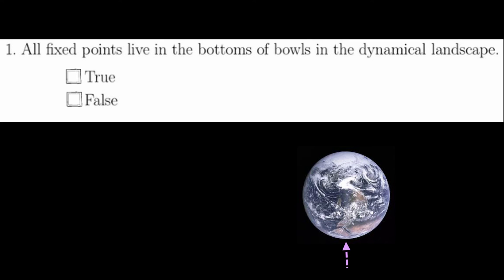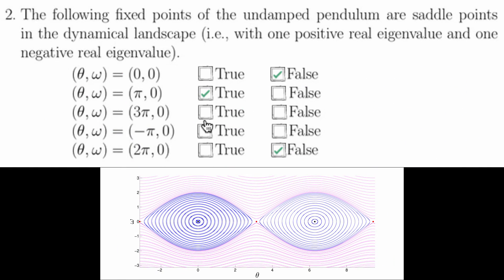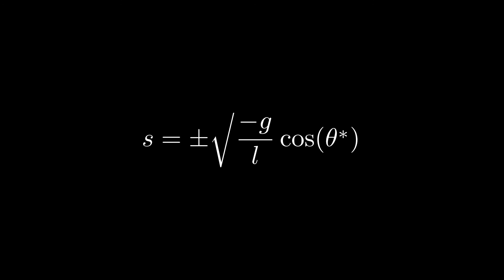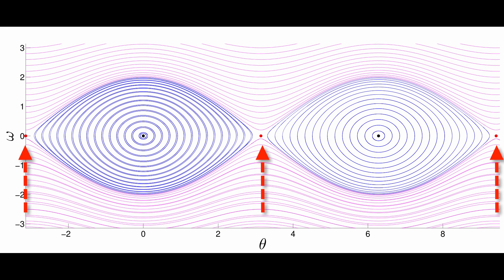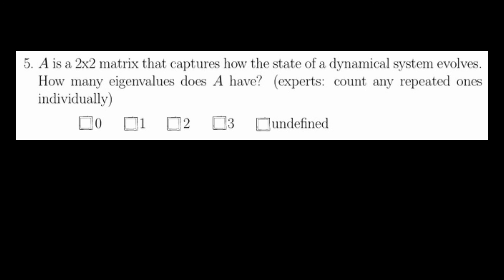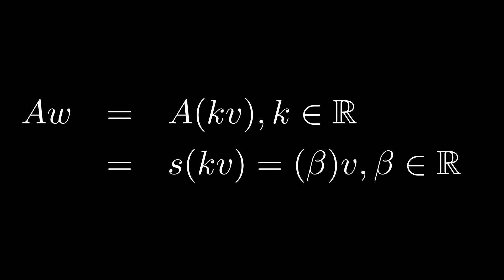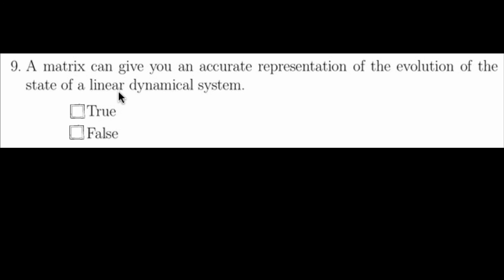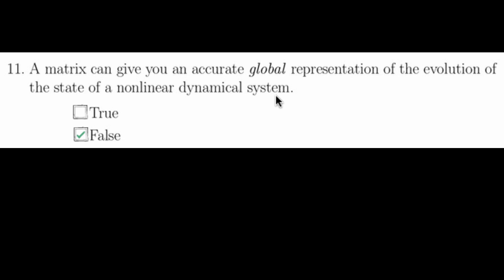Nonlinear Dynamics: Saddle Points and Eigenvectors Quiz Solutions